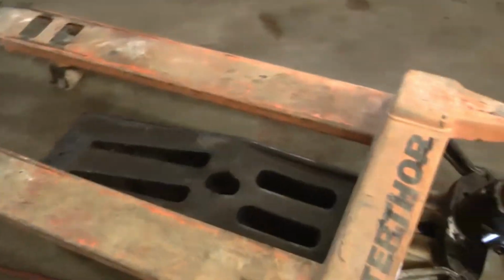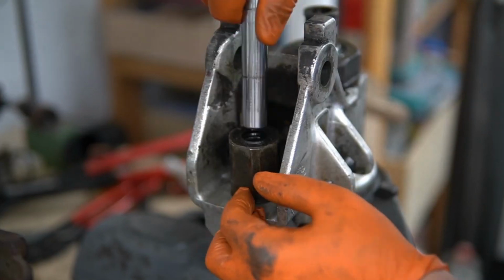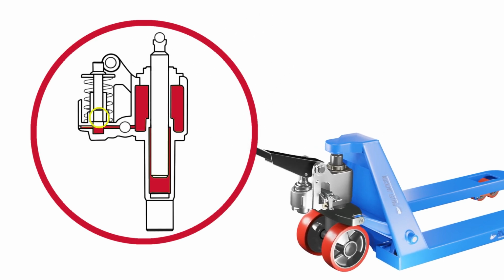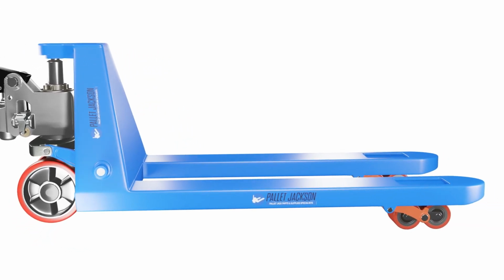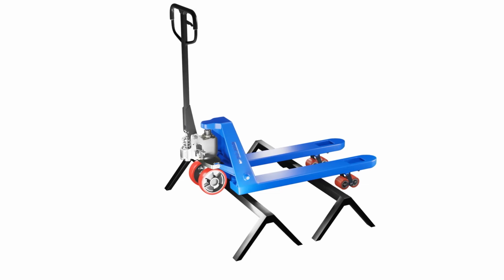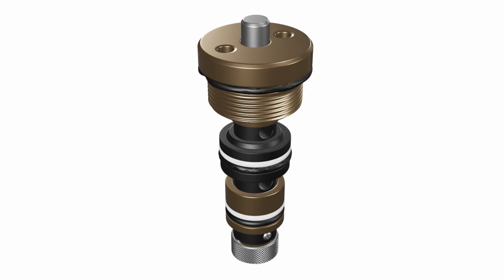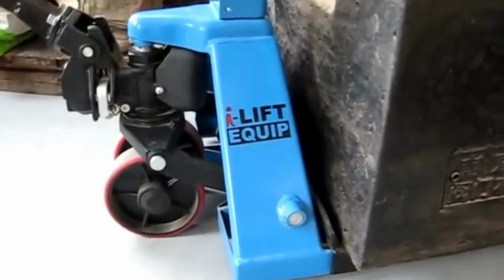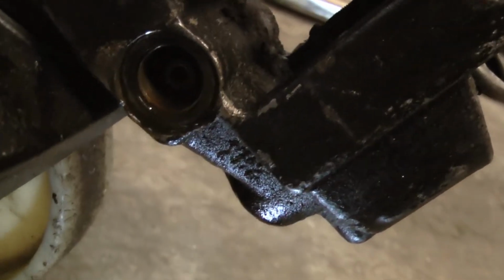How to Fix a Pallet Jack Not Lifting | How to Bleed A Pallet Jack | Pallet Jack Repair Guide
Welcome to our YouTube tutorial on fixing one of the most common issues faced by warehouse and logistics professionals: the pallet jack not lifting. If you've ever encountered this problem with your electric pallet jack or hydraulic pallet truck, you know just how frustrating it can be. But don't worry; we've got you covered! In this video, we'll guide you through steps on how to fix pallet jack not lifting problems. In short, this video is a complete pallet jack repair guide for its lifting problems.

⏰ Timestamps:
00:00 - Introduction
00:25 - Troubleshooting Pallet Jack Not Lifting Problems (Identifying the Issues)
01:09 - Method 1 to Fix Pallet Jack Not Lifting: Remove the Trapped Air by Pumping the Handle 15-20 times
01:57 - Method 2 to Fix Pallet Jack Not Lifting: Replace Damaged O-rings to Restore the Hydraulic Fluid Pressure
03:46 - Conclusion
04:11 - Visit Pallet Jackson to Buy Pallet Jack Lift Support Parts

🛠️ Pallet Jack Not Lifting - Troubleshooting and Repair Guide 🛠️

➡️ Introduction:
Are you tired of dealing with a pallet jack stuck up and not doing its job? You're not alone! In this tutorial, we'll tackle the issue of a manual or electric pallet jack not lifting, whether your pallet jack not going up or coming down. We'll explore the common problems, and causes, and provide you with practical solutions to get your equipment back in action.

🔍 Troubleshooting Pallet Jack Lifting Problems (Identifying the Issues):
Before we dive into the solutions, it's essential to diagnose the problem correctly. There can be several reasons why your pallet jack not holding pressure:

🔧 Pallet Jack Not Holding Pressure: If your pallet truck not pumping up, it could be because your pallet jack might not maintain the hydraulic pressure it needs for lifting and lowering loads.

🔧 Pallet Jack Not Going Up: If it refuses to go up at all, there might be issues with the hydraulic system.

🔧 Pallet Jack Not Going Down: If the issue is with lowering, it could also be linked to hydraulic problems.

🔧 Air in Hydraulic Pump: Trapped air in the hydraulic system can lead to issues with lifting and lowering.

In the next sections, we'll address these problems and provide solutions.

🔧 Methods to Fix Pallet Jack Not Lifting Problems:

🔧 Method 1: Remove the Trapped Air by Pumping the Handle 15-20 Times
If your pallet jack is not lifting due to trapped air in hydraulic pump, we'll show you how to fix it. Pumping the handle multiple times can help release the air bubbles and restore proper functioning.

🔧 Method 2: Replace Damaged O-rings to Restore the Hydraulic Fluid Pressure
O-rings are essential components of the hydraulic system. If they are damaged or worn out, it can result in a loss of pressure. We'll guide you through the steps to replace pallet jack seal (or we can say a complete guide on o-ring seal replacement / o-ring replacement) to regain hydraulic fluid pressure.

By the end of this video, you'll have a clear understanding of these troubleshooting methods and be able to tackle the issue of your pallet jack not lifting with confidence.

🔗 Conclusion:
In the world of logistics, time is money, and a malfunctioning pallet jack can cost you both. We hope this tutorial has been helpful in addressing the problem of your pallet jack not lifting. With a few simple steps and some maintenance, you can keep your equipment in top shape.

Don't let pallet jack issues slow down your operations! Follow our guide, and you'll have your equipment running smoothly in no time.

🌐 Visit Pallet Jackson to Buy Pallet Jack Lift Support Parts:
For high-quality pallet jack lift support parts, visit Pallet Jackson. They offer a wide range of replacement components to keep your pallet jack in perfect working order. Your convenience and satisfaction are their top priorities.